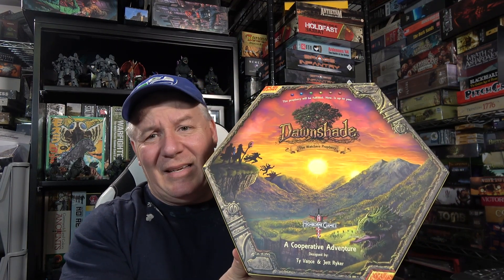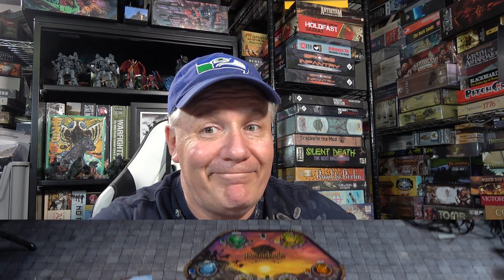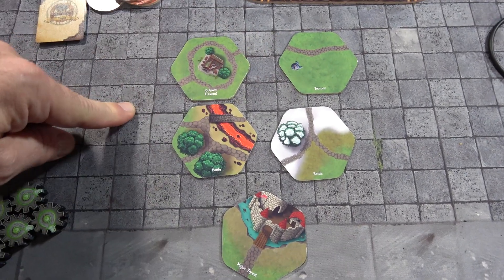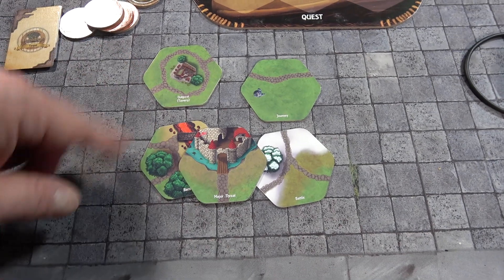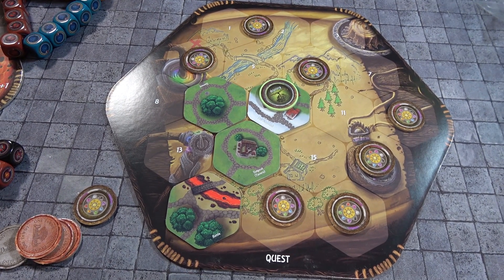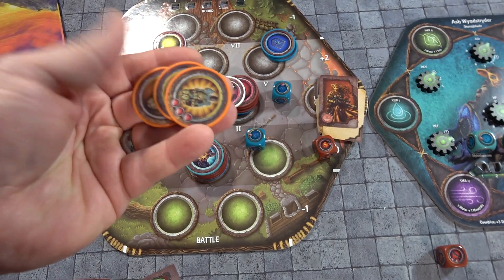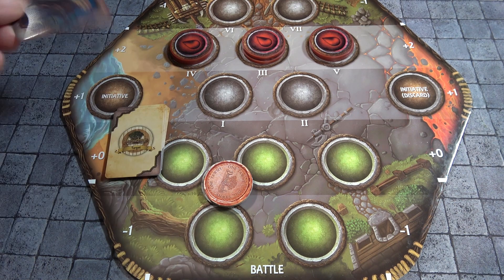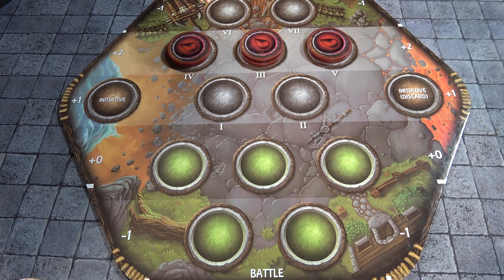Kickstarter Preview: Rob Looks Dawnshade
Join Rob for a preview of Dawnshade designed by Jett Ryker and Ty Vance and brought to Kickstarter by Highborne Games!